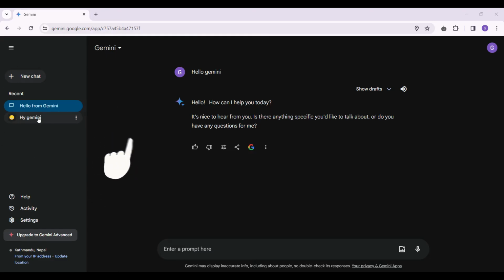How to Delete Previous Chats on Gemini AI 2024?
Our channel is designed to empower users of Gemini AI with practical tips and tricks, enhancing your experience with the platform.

Join us as we explore the best practices for keeping your chat history tidy and secure, and discover more ways to optimize your use of this dynamic AI tool.